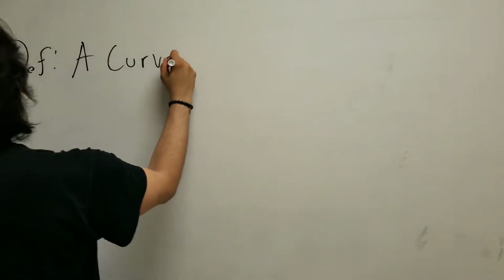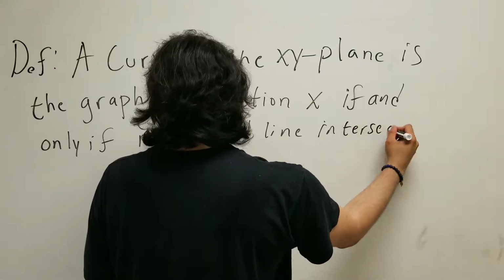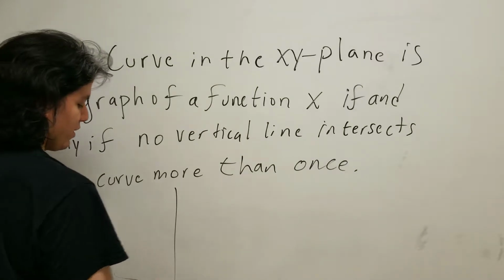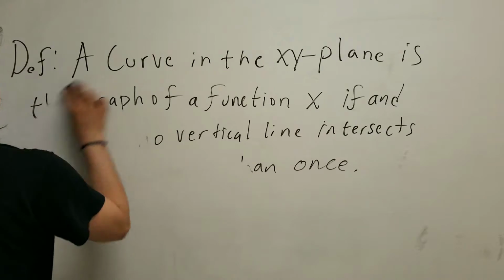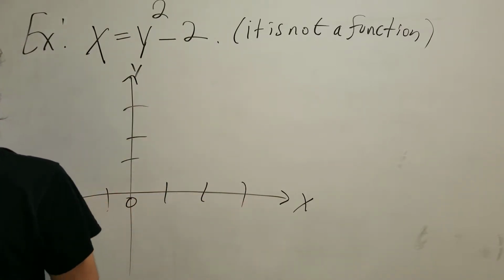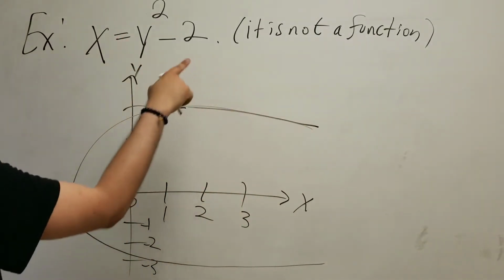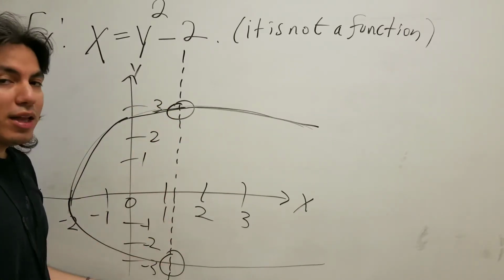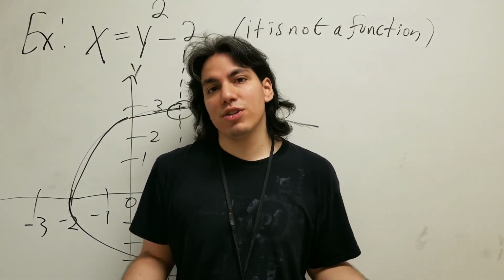Calculus Review 2: Vertical Line Test